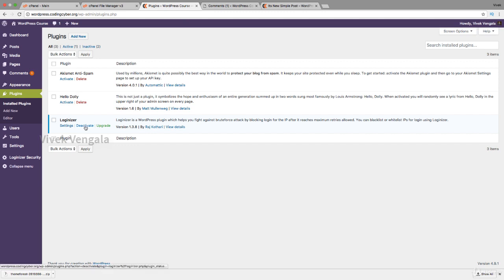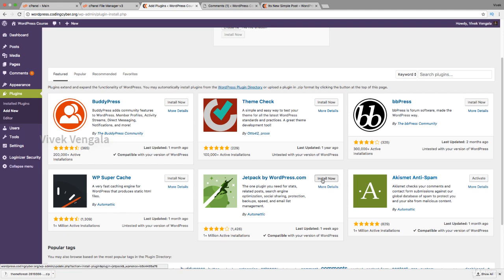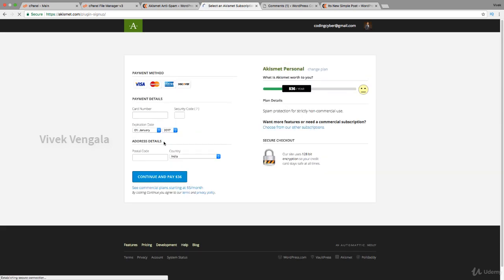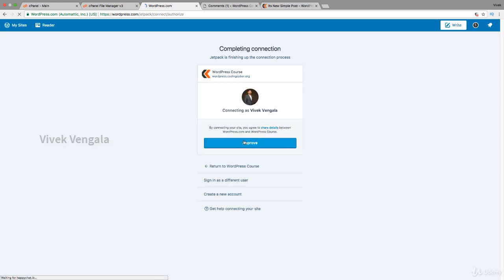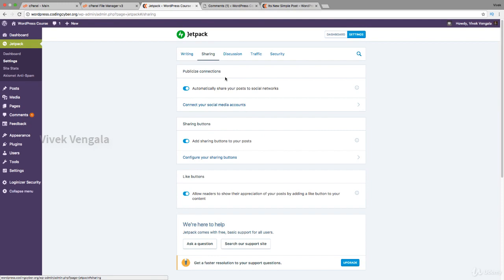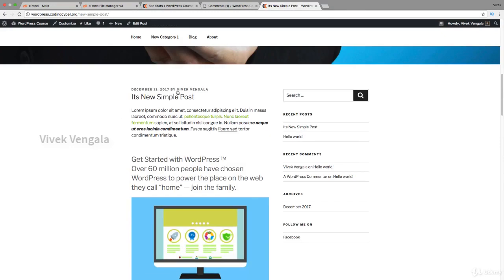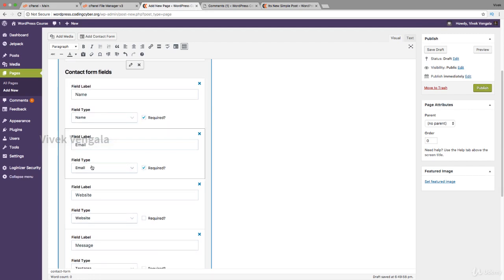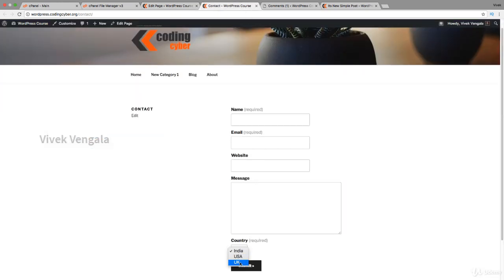032 Learning about WordPress Plugins